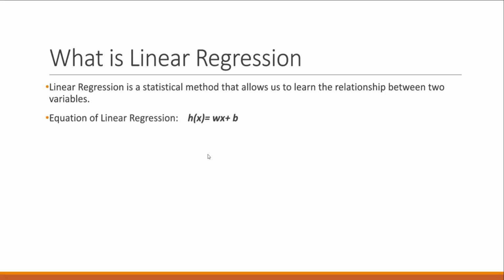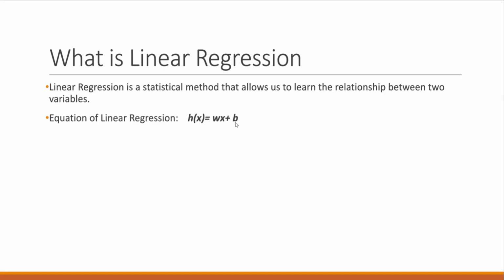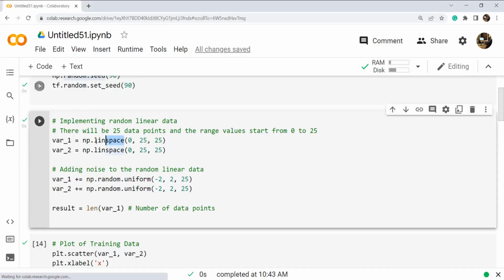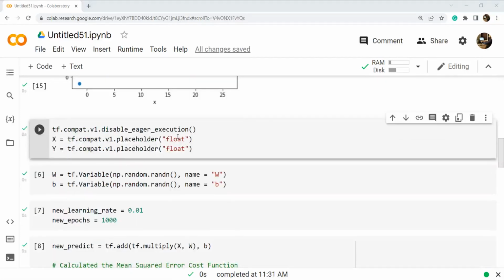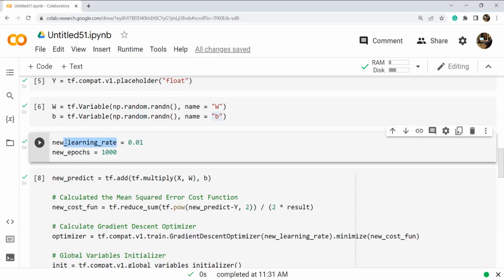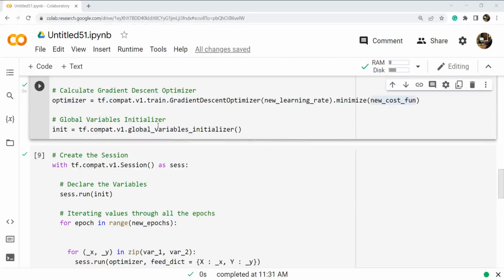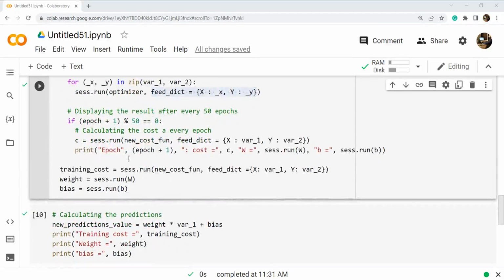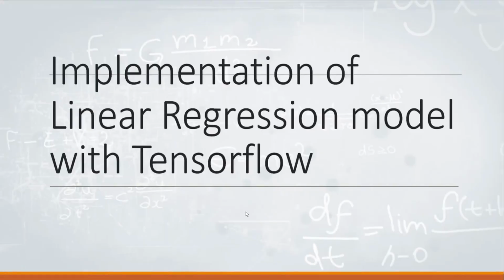Build Linear Regression in TensorFlow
The topics I covered in this TensorFlow tutorial include linear regression and the implementation of the linear regression model using TensorFlow.